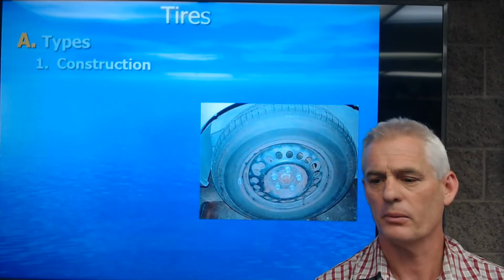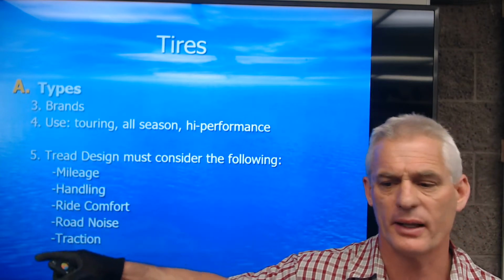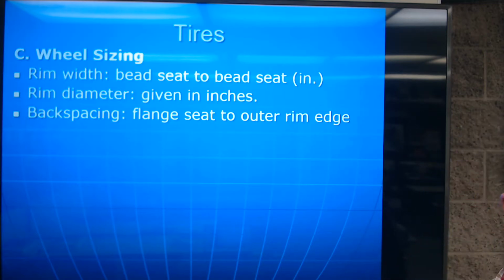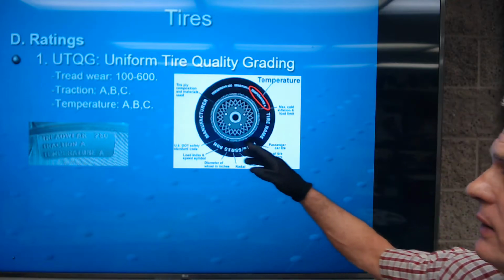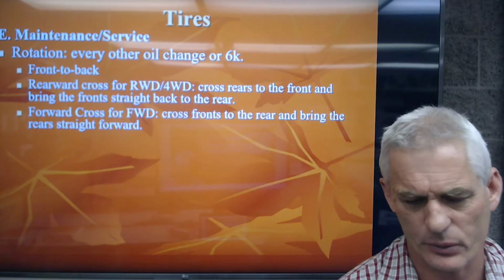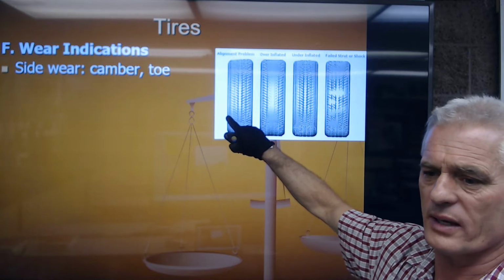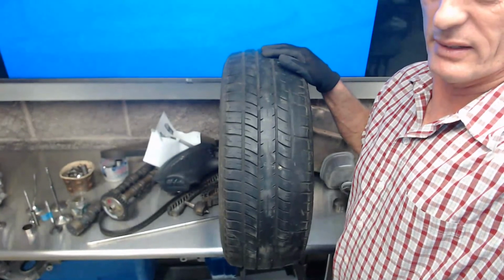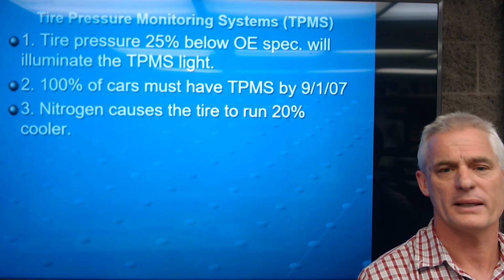Tires and Wheels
This presentation discusses tires and wheels.